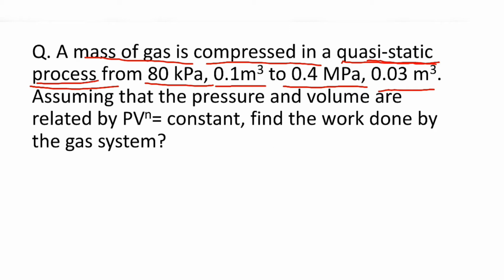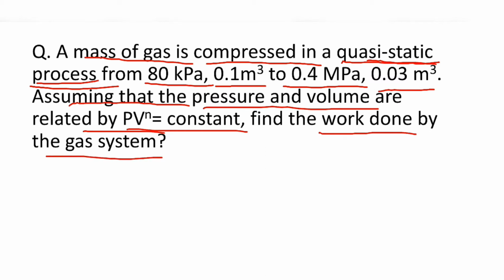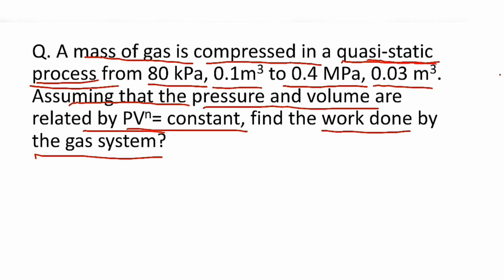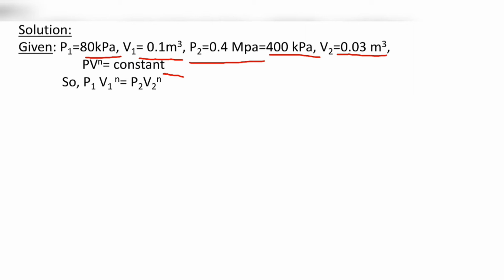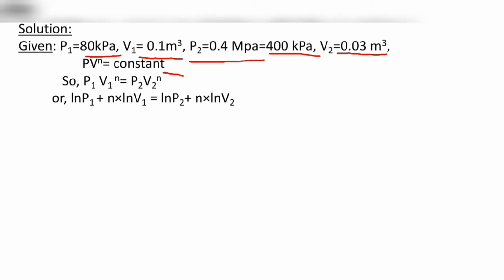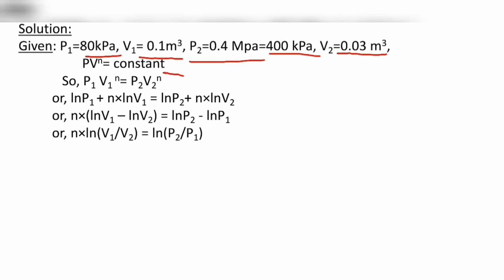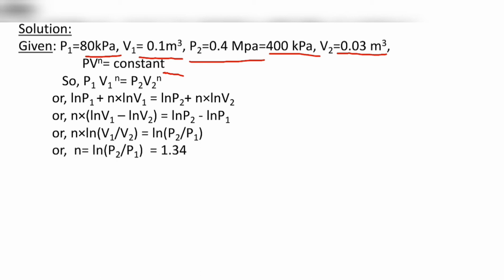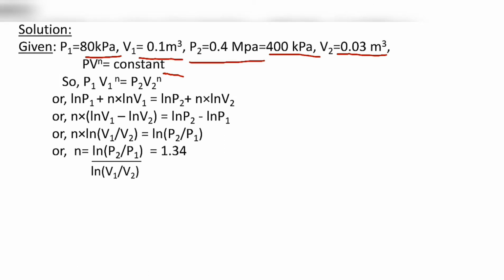A mass of gas is compressed in a quasi-static process. Assuming that PV^n= C, find the work done?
In this tutorial we have solve a problem which is from thermodynamics and based on the concept of heat and work. This problem have ask in many exam and it is an easy problem.